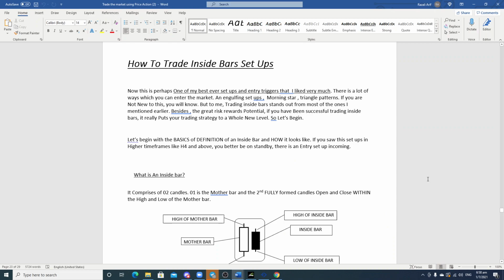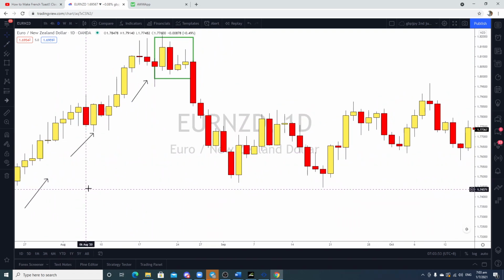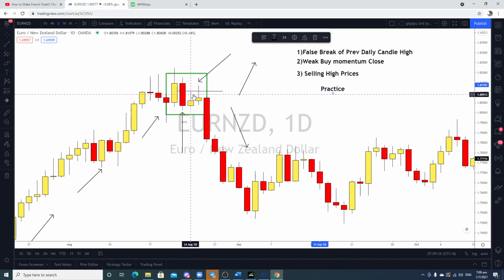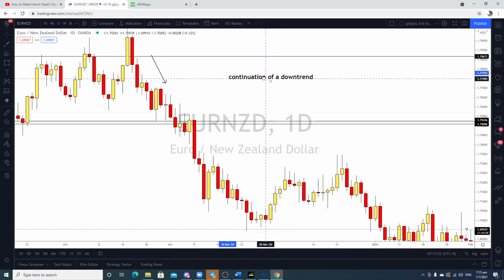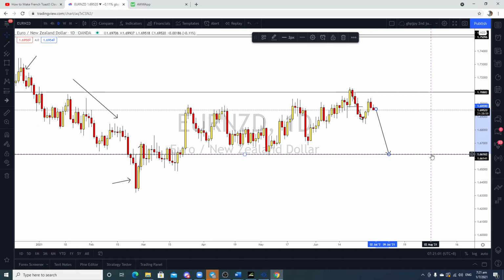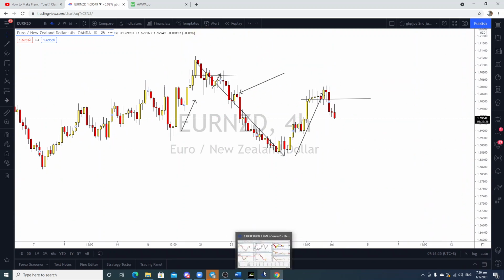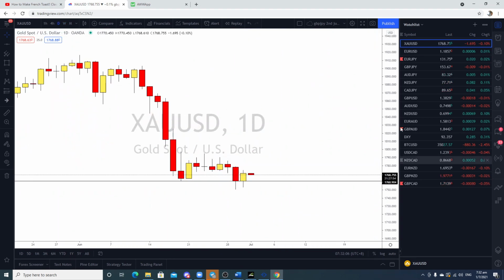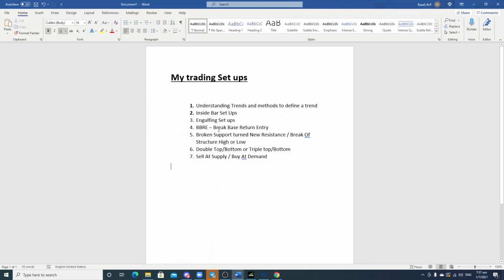Chapter 2 - Inside Bar Set ups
My Best Killer set ups. I live and breathe this set up.

Here is I explained all about it. Please take notes as i go along. All the best, peeps!!